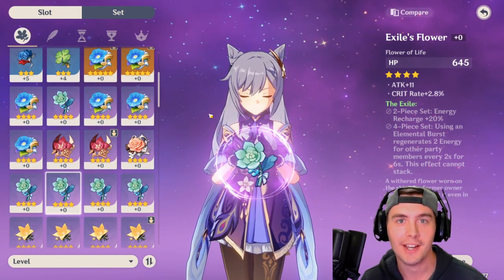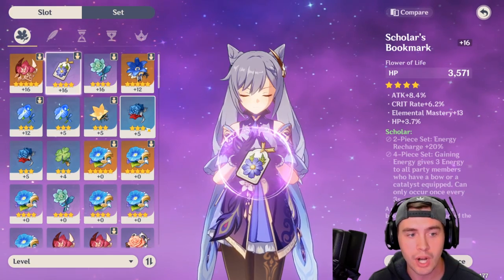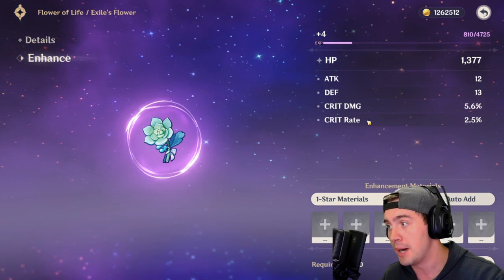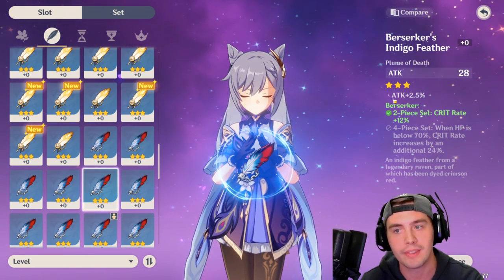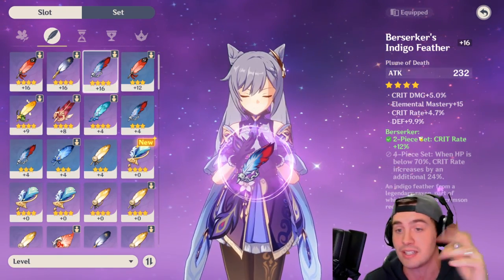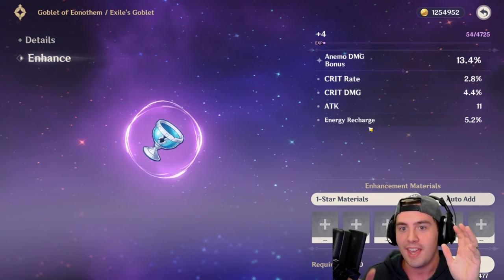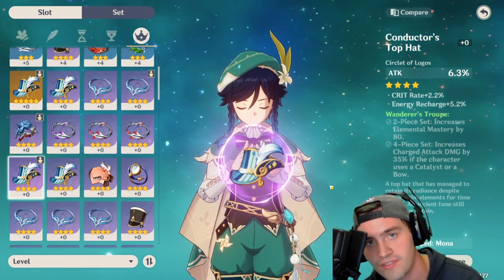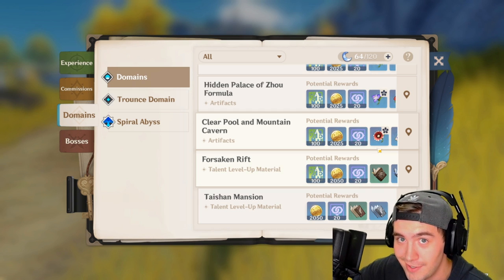How to Get Overpowered Artifacts: Genshin Impact Tips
Genshin Impact has some interesting mechanics with artifact stats. Follow this guide, and you will get WAY better artifacts for your characters in genshinimpact